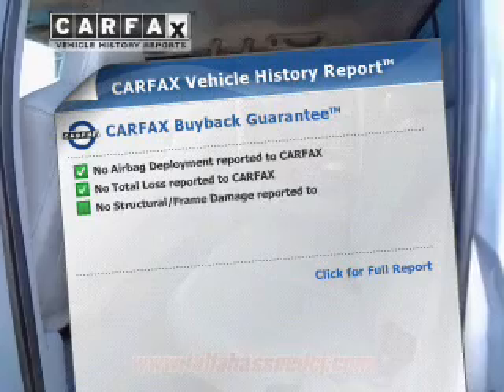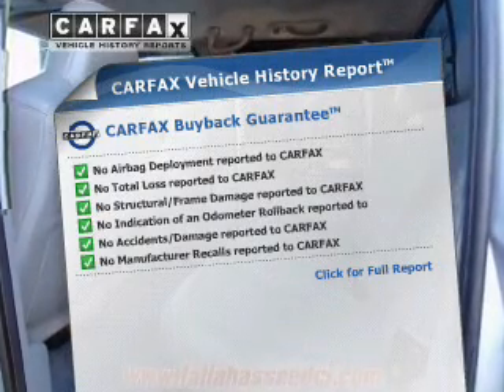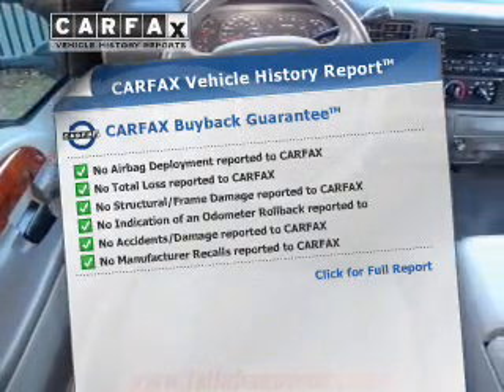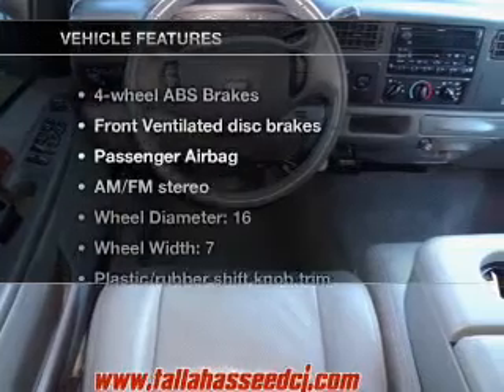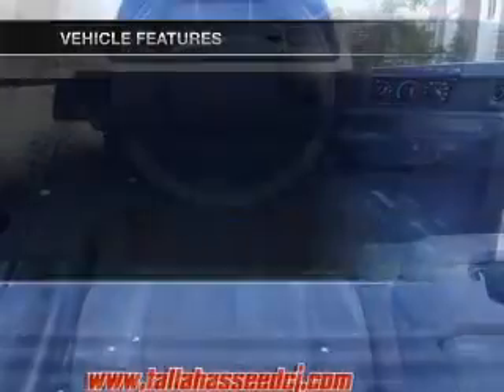2004 Ford F250 - Tallahassee FL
Year: 2004
Make: Ford
Model: F250
Trim: Super Duty
Engine: 6.0 liter 8 cylinder 32 valve DDI OHV Turbo Diesel
Transmission: Automatic
Color: Gray
Mileage: 130066
Address:
3987 West Tennessee St